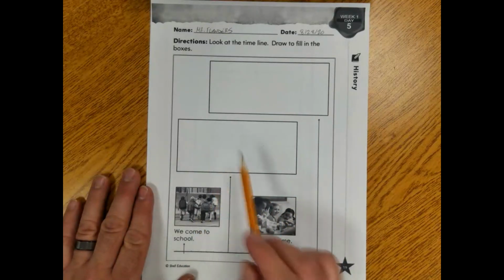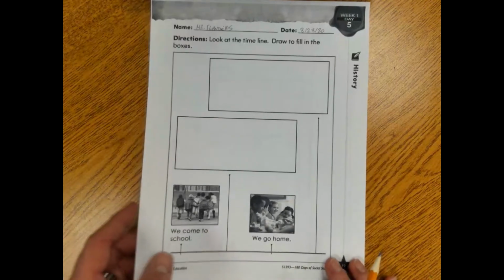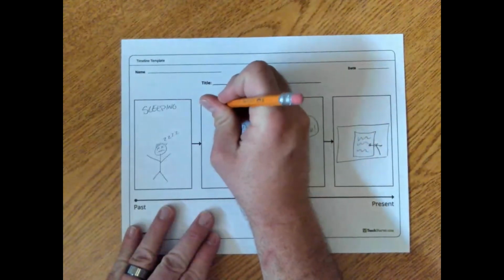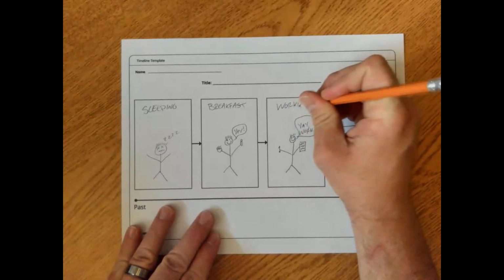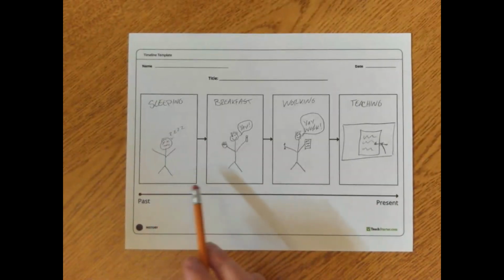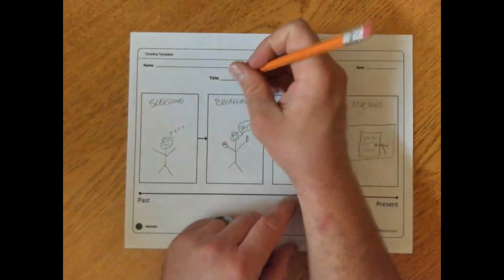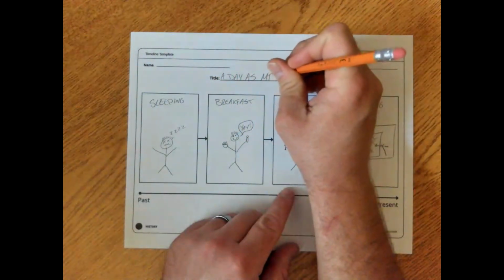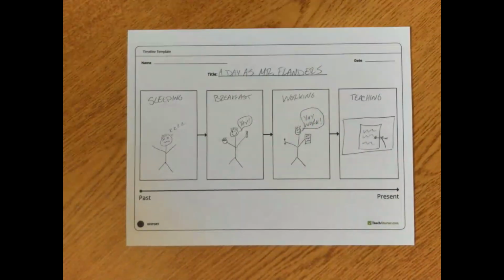Social Studies Lesson 5 - Day 5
The final lesson of Social Studies for the week of 8/24/20.